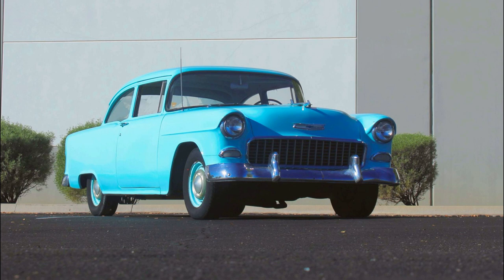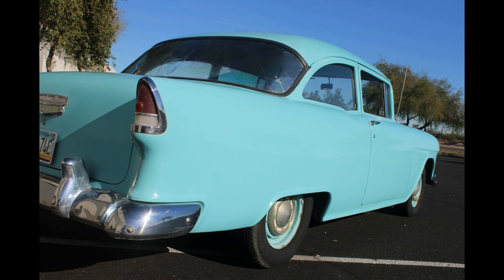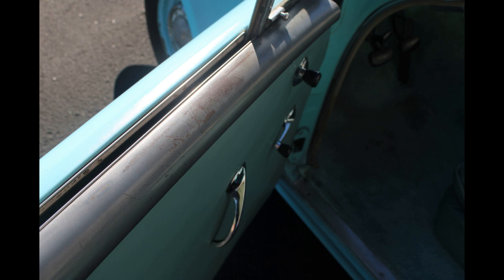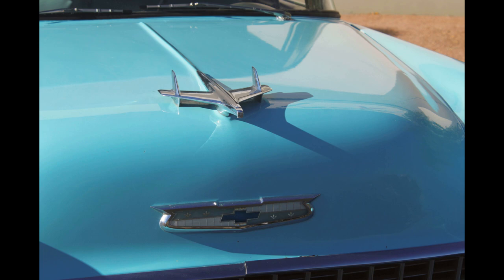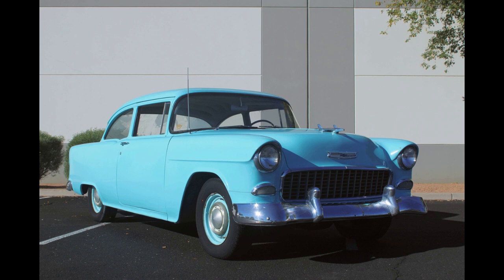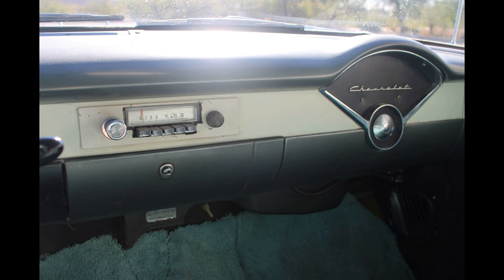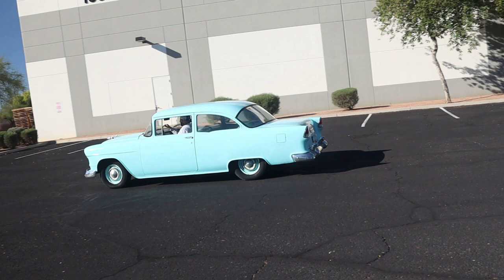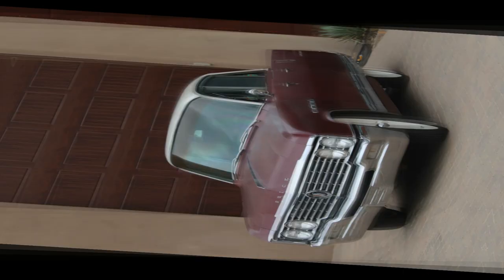If This 1955 Chevrolet 150 Could Talk - "From A Daily Driver To A 67 Year Old Survivor!"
The 1955 Chevrolets were all new in design and immediately captured the hearts of millions of Americans. Now, nearly 7 decades later, they still invoke feelings that even non-car people understand. Rarely do you see a survivor tri-five Chevy like this one! Listen to her 3rd owner Bill Oxford (Crystal Clear Detail in Peoria, AZ.) as he tells you his plans to preserve and improve her originality.

IfThisCarCouldTalk